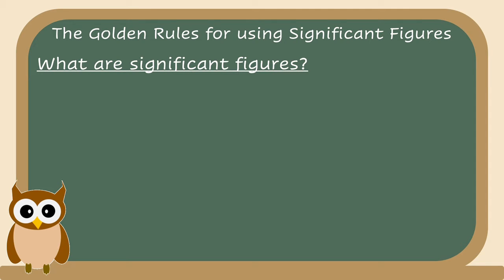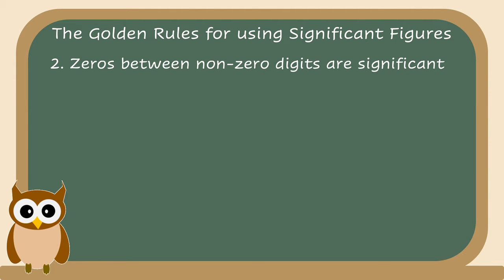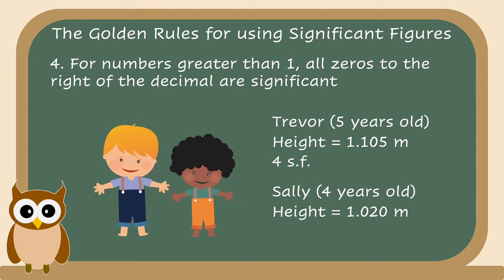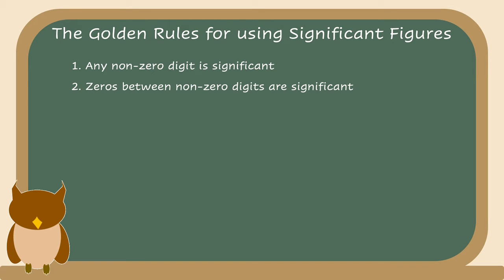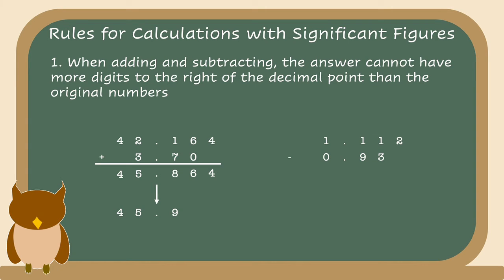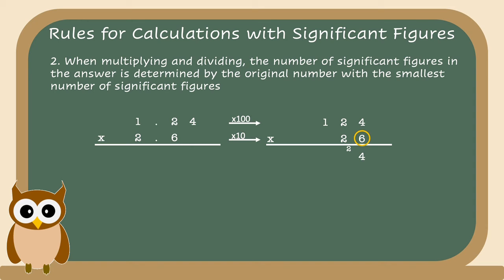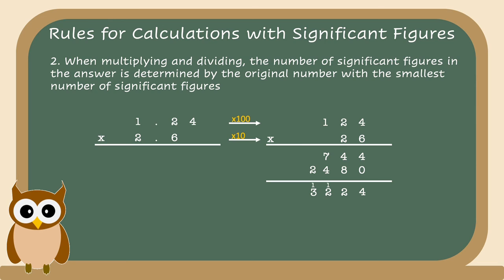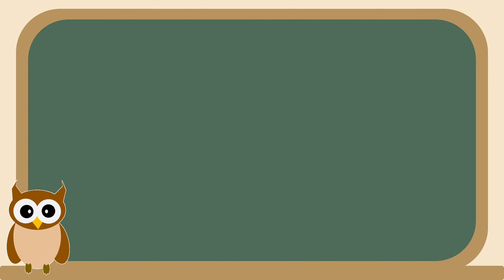Significant Figures (008)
This lesson looks at the golden rules for identifying SIGNIFICANT FIGURES and how to make basic calculations correctly.